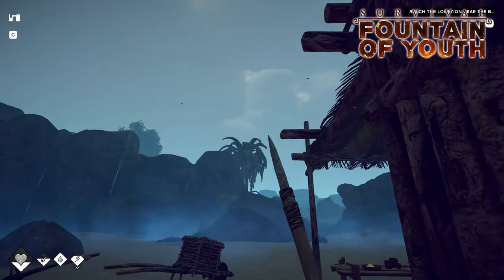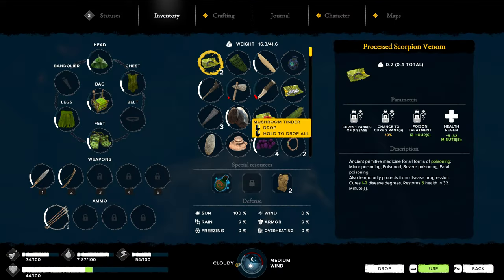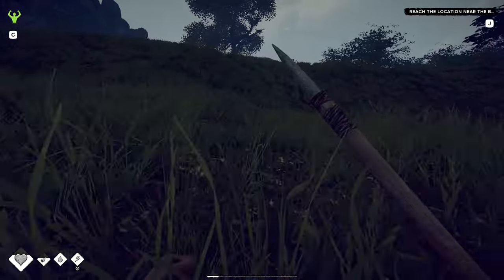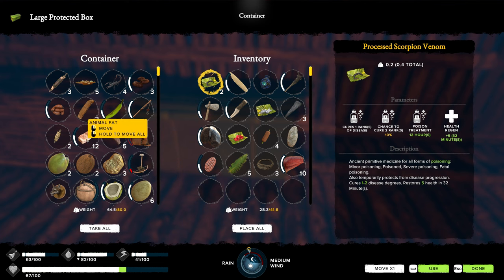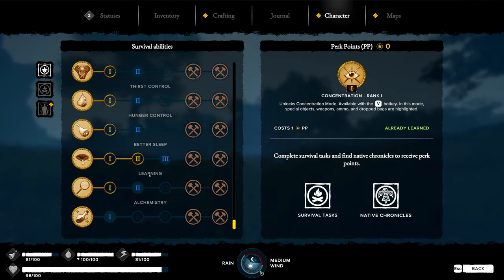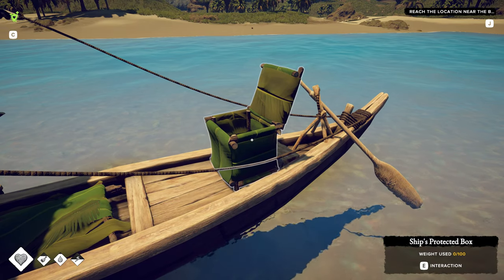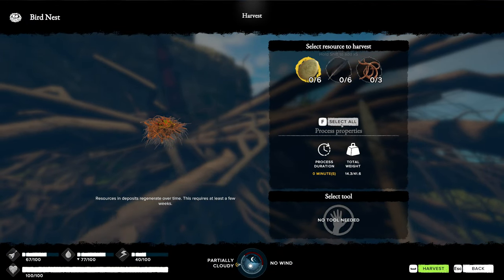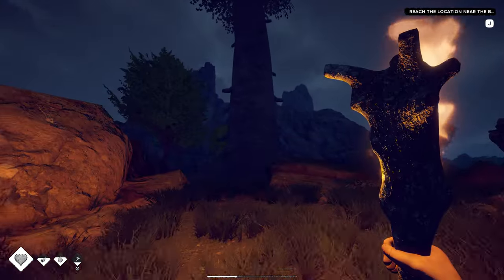Handcrafting A Canoe & Finding Columbus's Spyglass | Survival: Fountain Of Youth #12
Today we are finally building a handcrafted Canoe! It's taken a long time but we finally have the resources for it then we are setting out to find & pickup Columbus's Spyglass that was left behind on his voyage